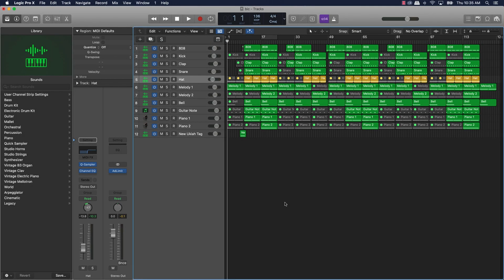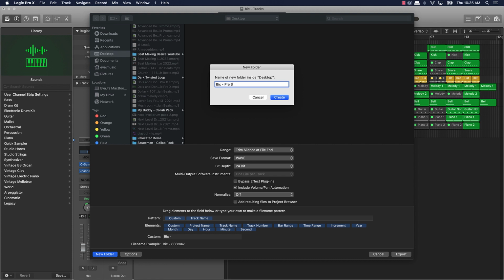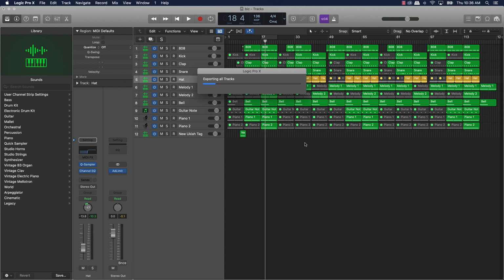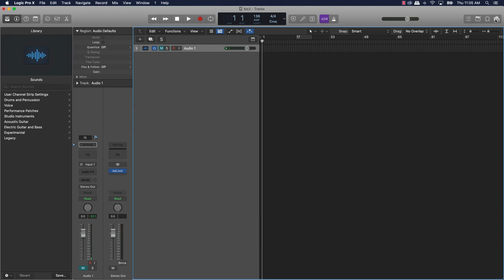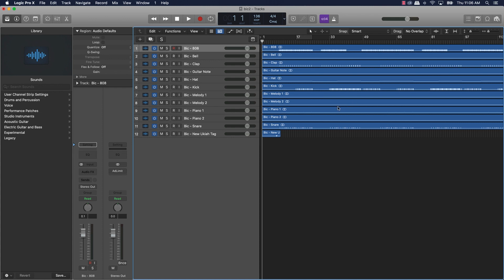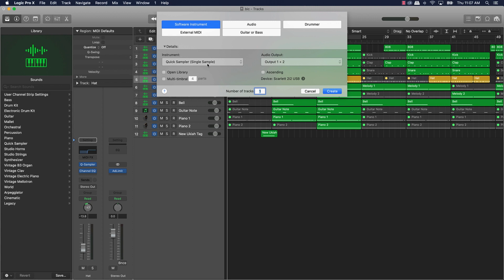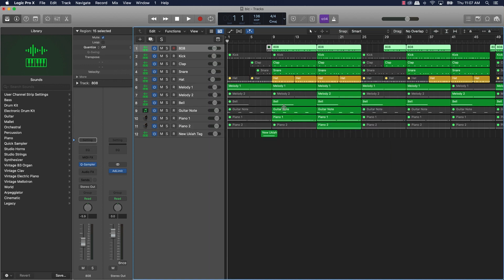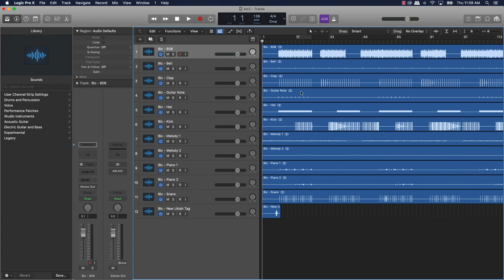How To Export As Audio Before Mixing Beats In Logic Pro X